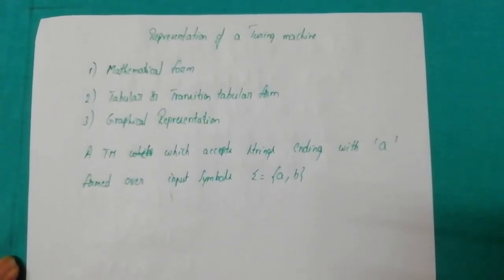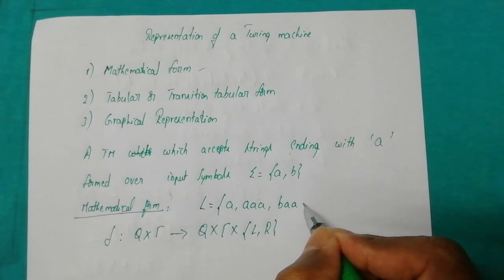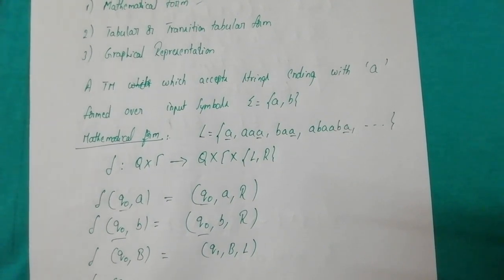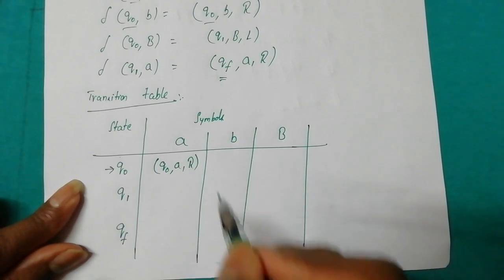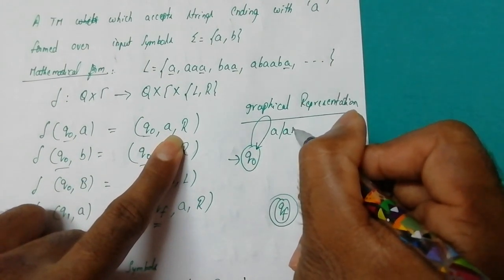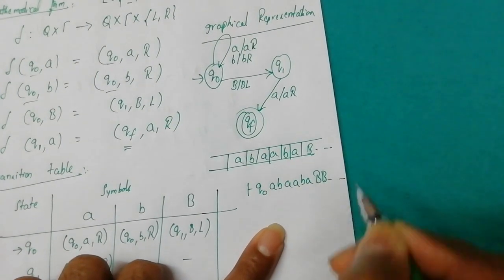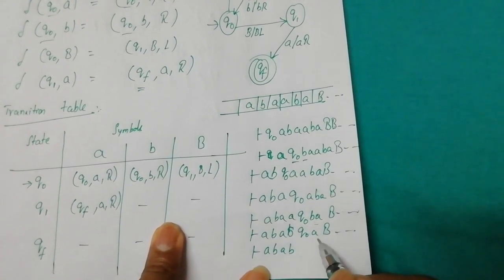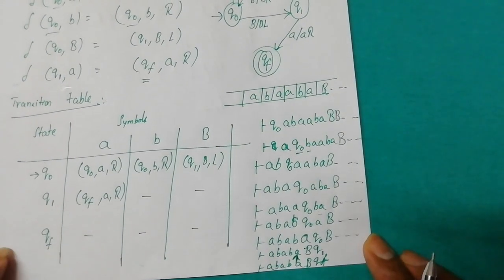03 Turing Machine representation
Turing Machine representation